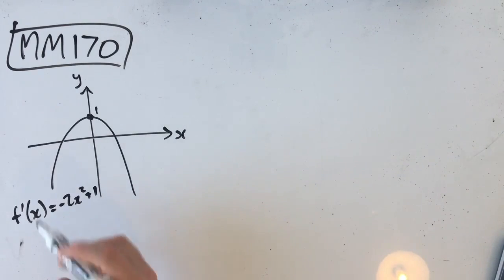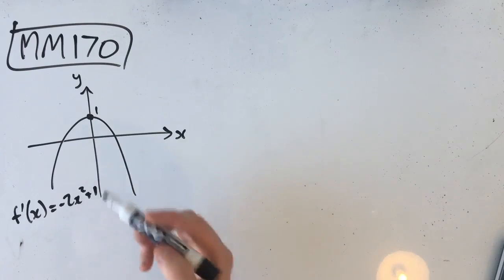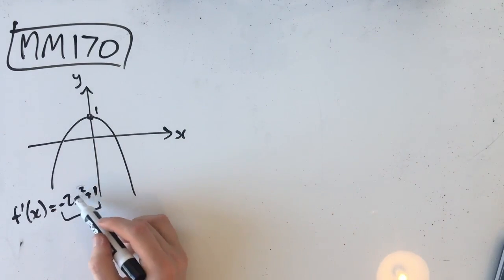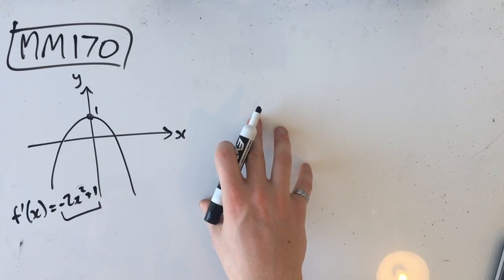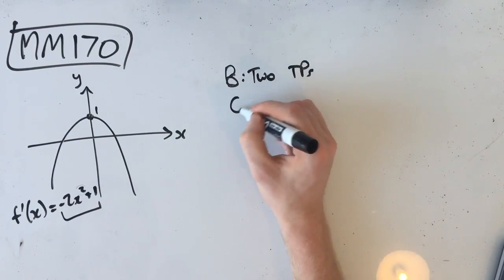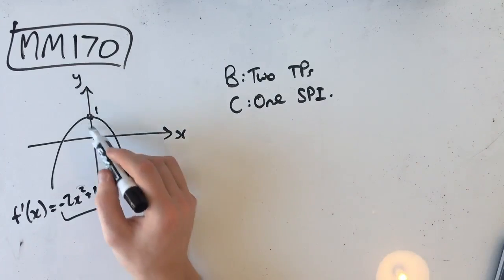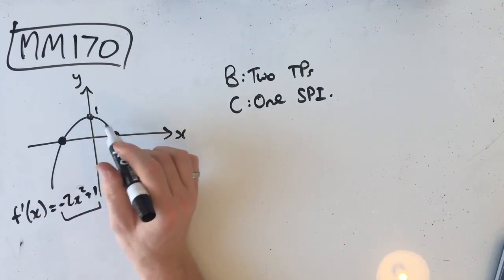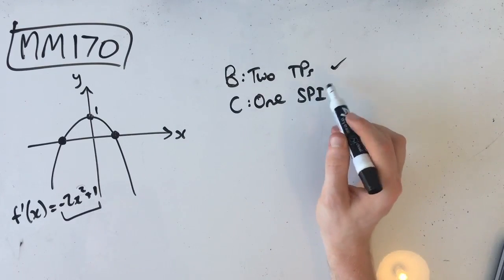MM170 Maths Methods Fortify Study Guide - "Finding the graph of function based on gradient function"